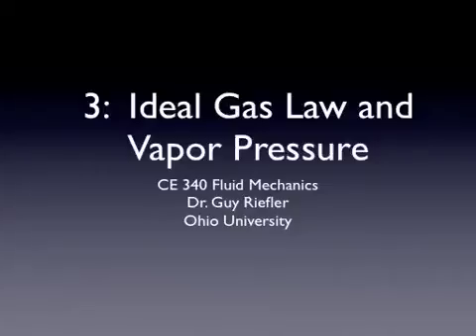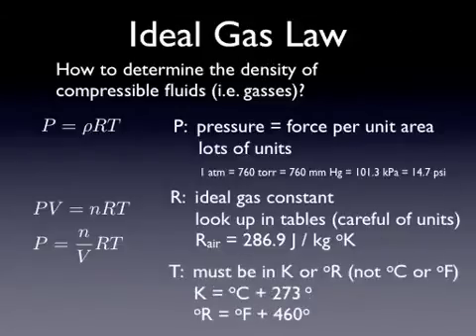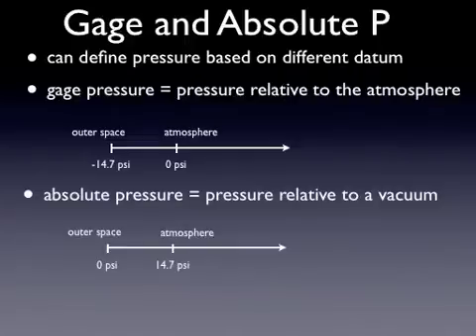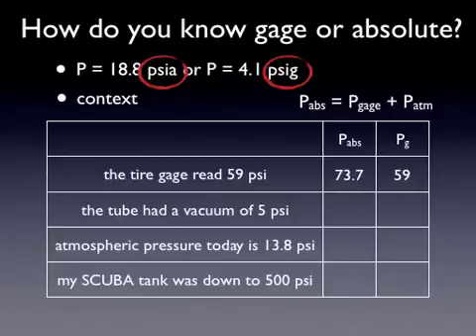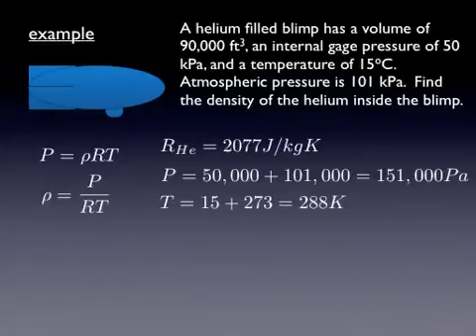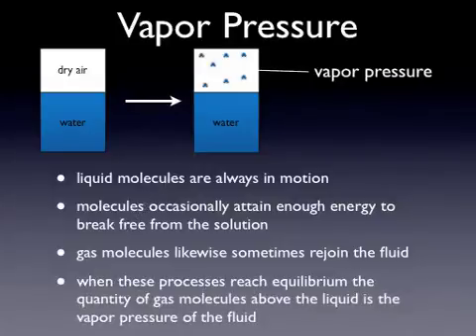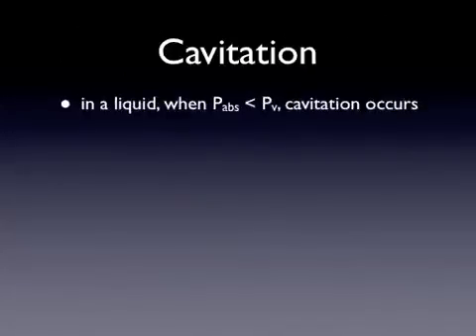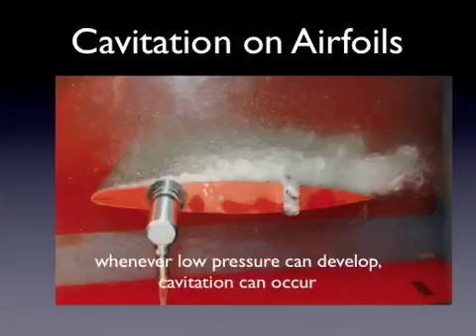03 ideal gas law and vapor pressure.mov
This lectures discusses the ideal gas law and vapor pressure.  It is lecture 3 of the online CE 340 Fluid Mechanics course by Dr. Guy Riefler at Ohio University.